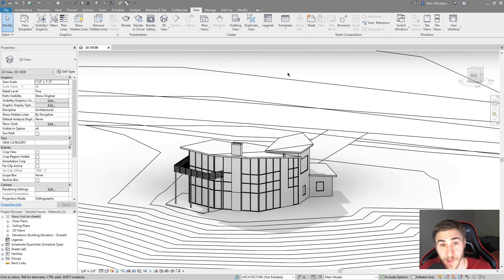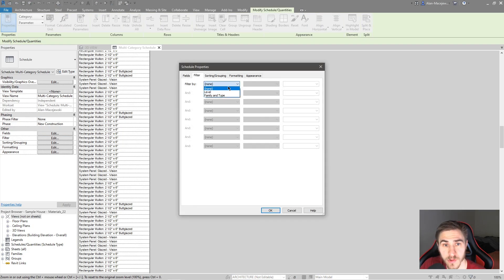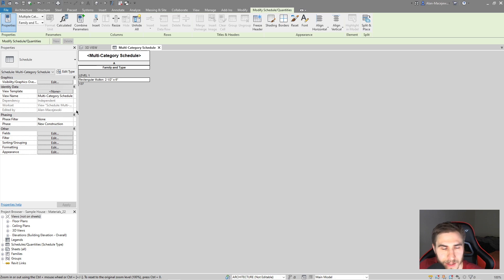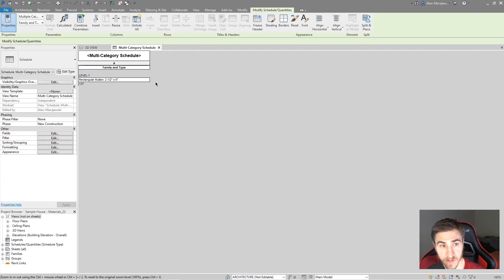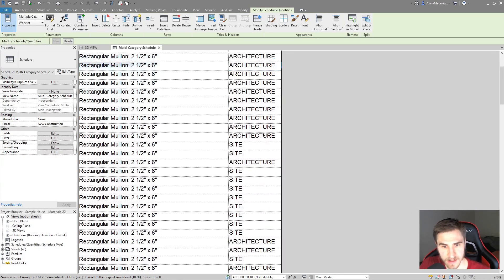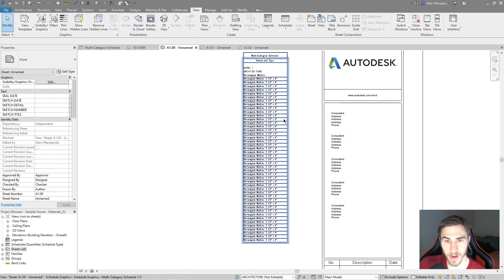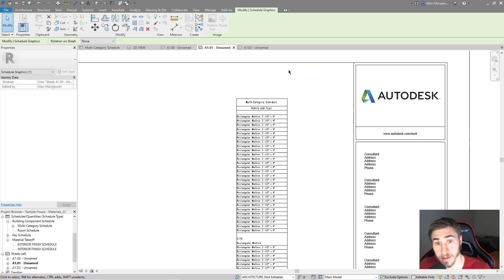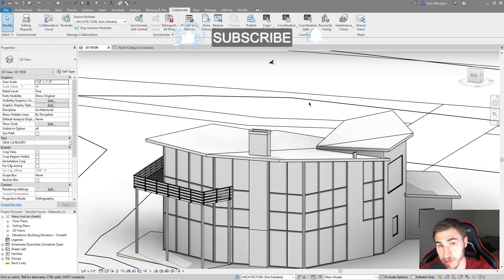Schedule Enhancements [UPGRADES!] | Revit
In this video, we take a look at Revit 2022 schedule enhancements. There are a number of enhancements that improve the use of schedules.